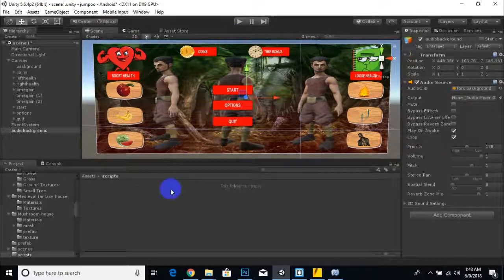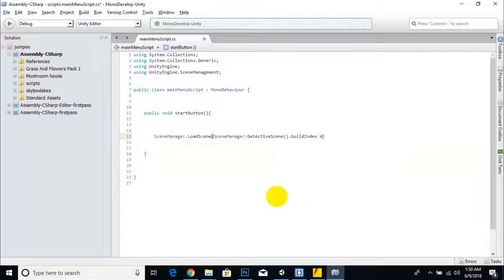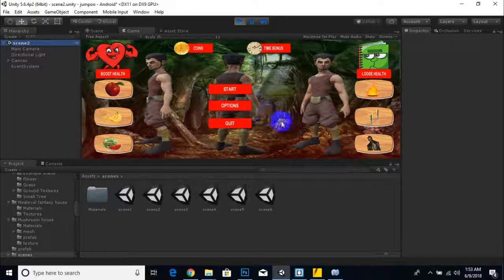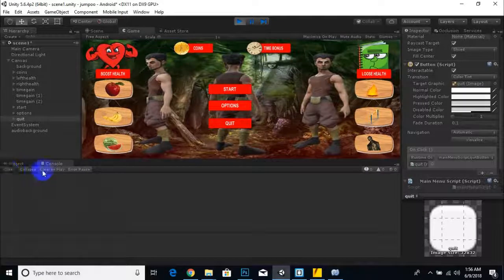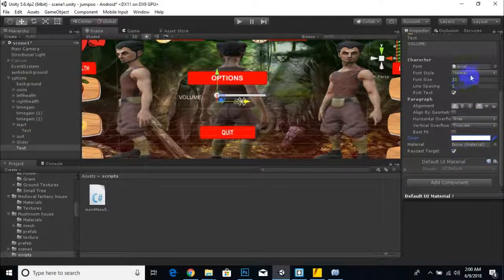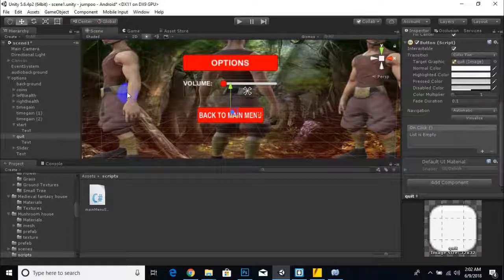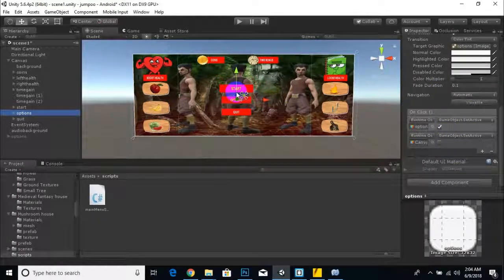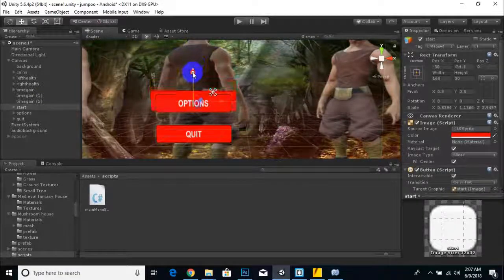Part 12 - Making Start And Quit Buttons Work | Game Development From Scratch To Guru